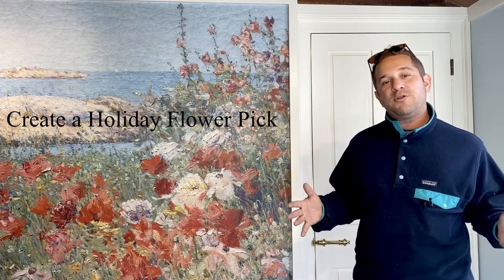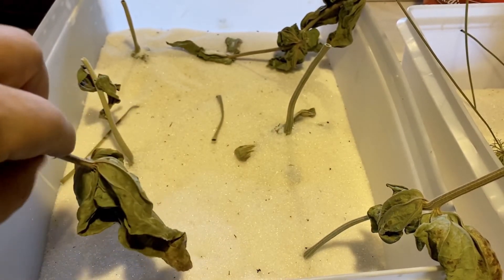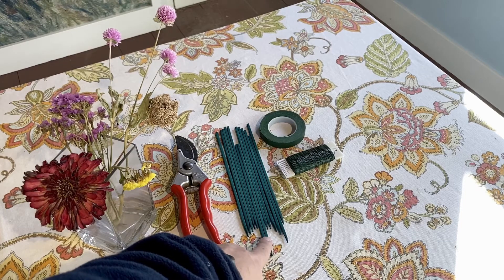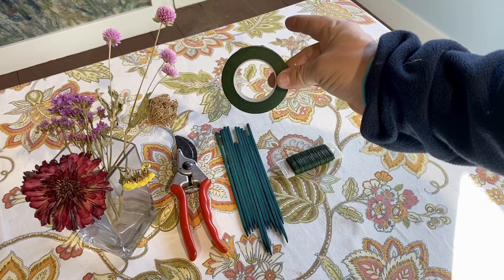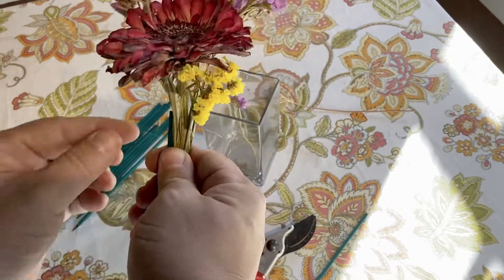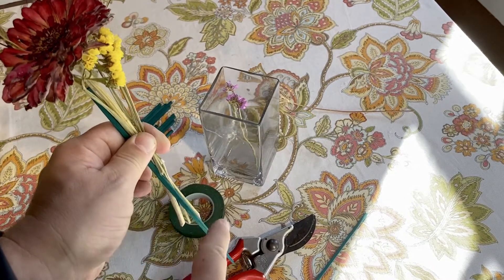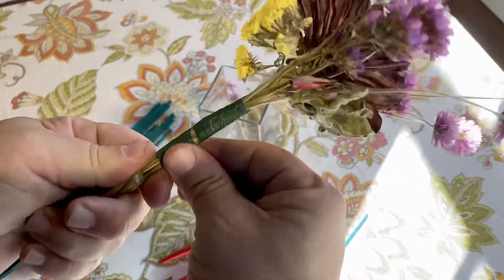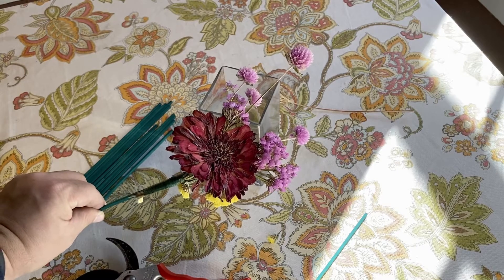Create a Holiday Flower Pick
Heirloom flowers that grow in the museum’s historical gardens add wonderful color to the decorations for Candlelight Stroll, an outdoor holiday tour in December. Thanks to staff and volunteers garden flowers are pressed, hung in bundles, and dried in silica gel to decorate the historic houses.

"Holiday picks" (seen here) are small collections of beautiful plants or single flowers that can be added to evergreen wreaths, roping, and swags. Watch as Erik Wochholz, Curator of Historic Landscapes, demonstrates the simple steps for creating a holiday pick.